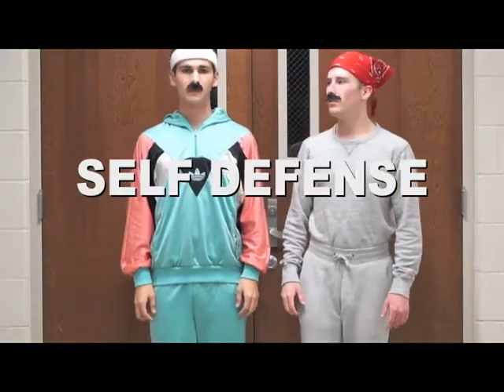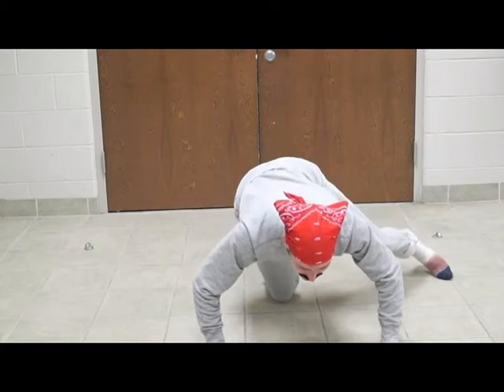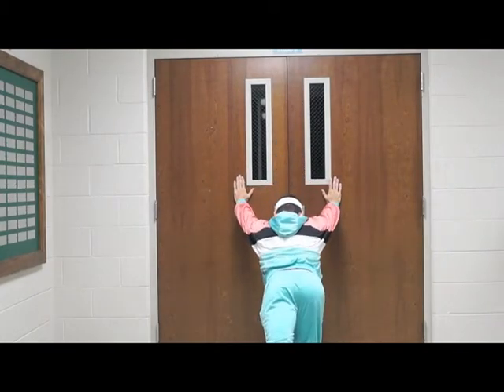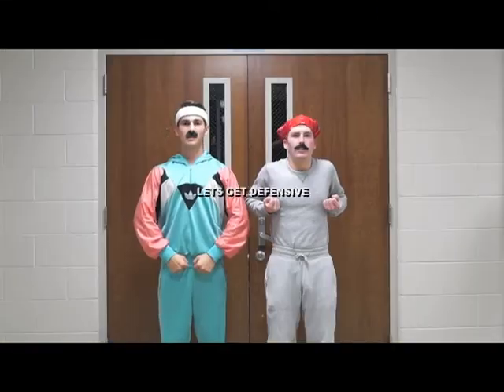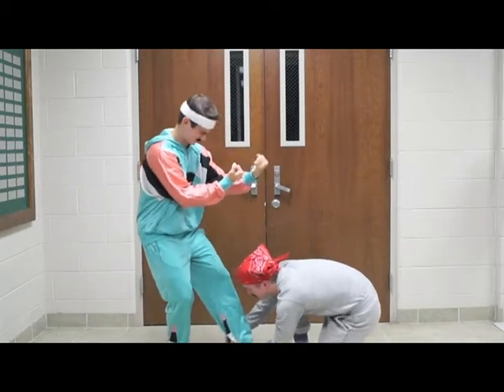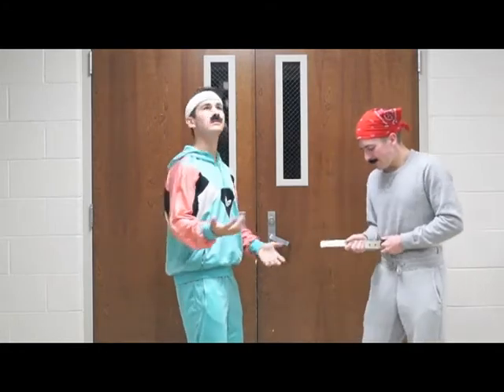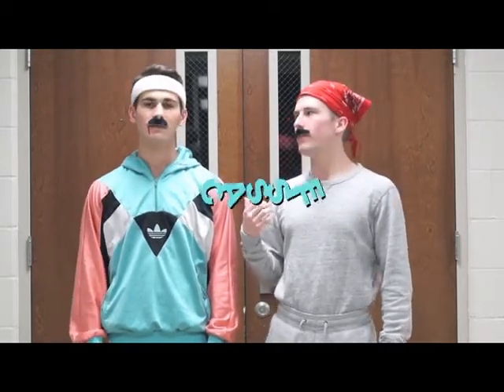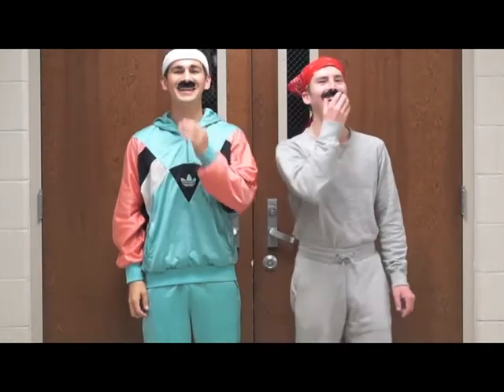Self Defense- For smaller gents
My first film submitted to the 2015 Belhaven University Welbertson Film Festival. Enjoy learning more about how to keep yourself defensified.

Starring: Jon Dickson, Conrad Useldinger

Written by: Jon Dickson, Conrad Useldinger

Edited by: Jon Dickson

Filmed by: Jon Dickson, Conrad Useldinger

T-pain - booty work
Rob Walker- alamo blast

Special Thanks- Jackson Lin